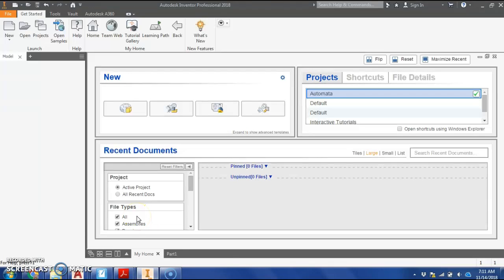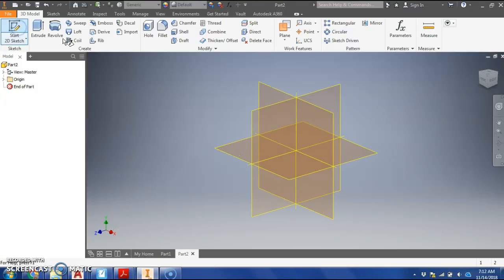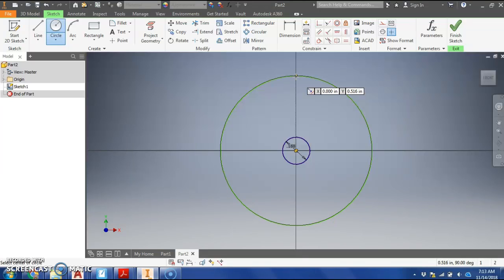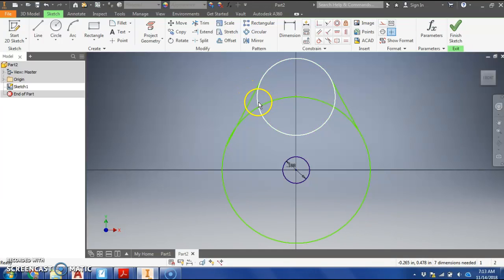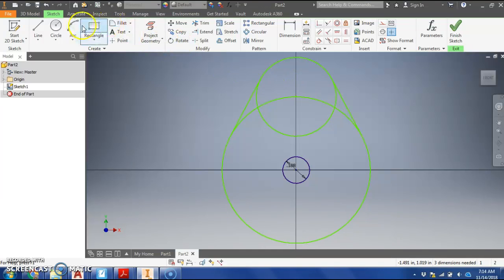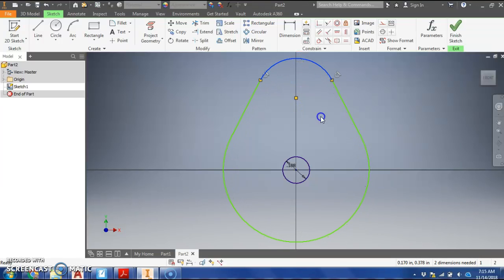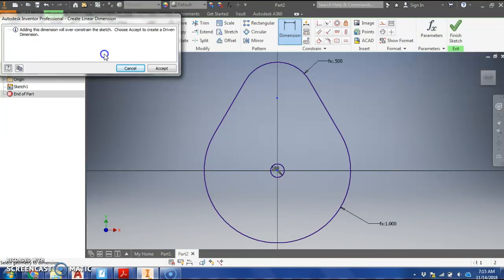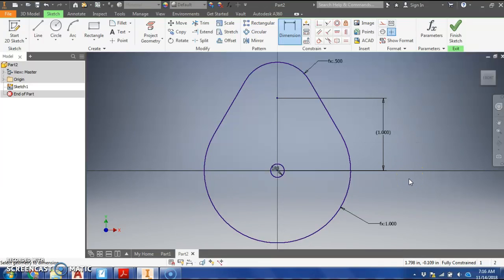Pear Cam creation using parameters